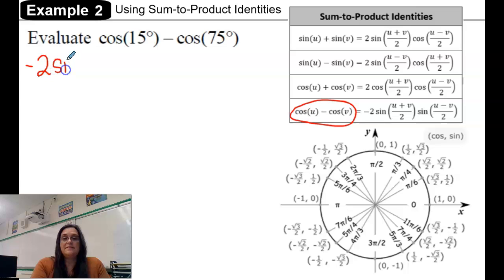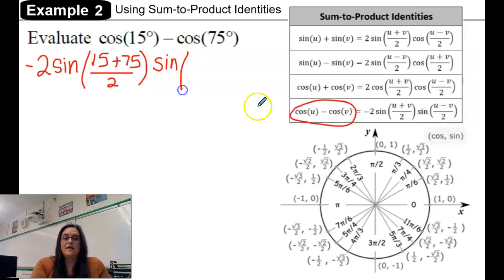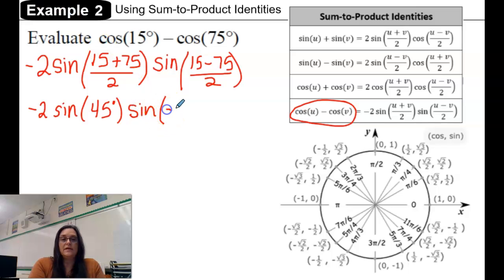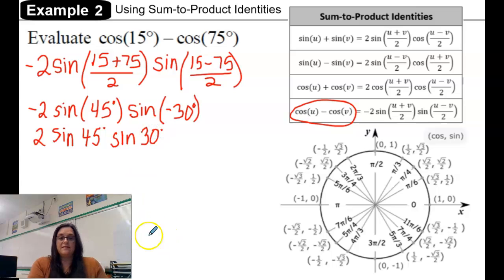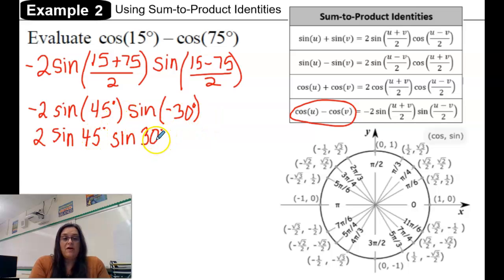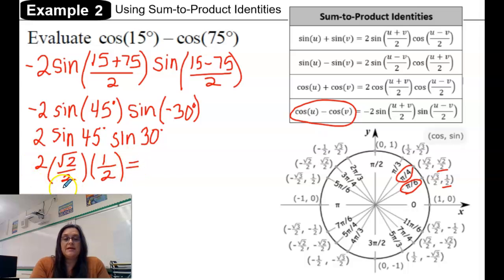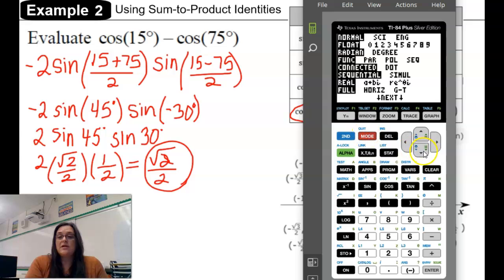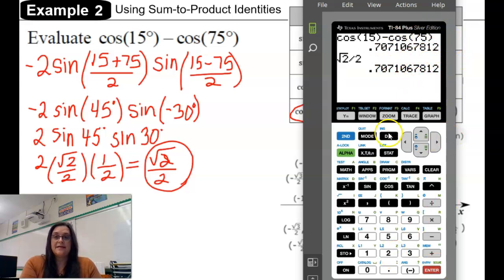U7L6 Ex.2A: Using Sum to Product Identities to Evaluate